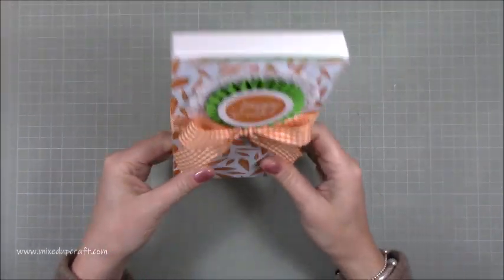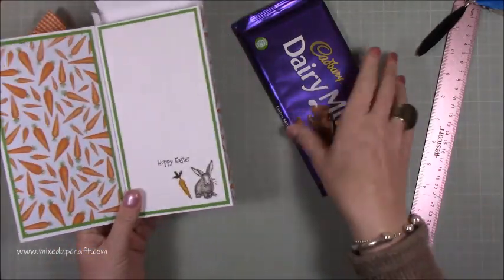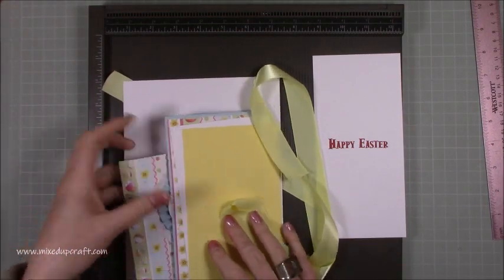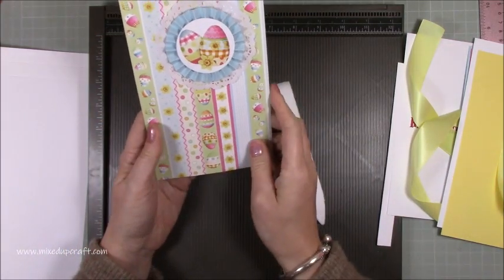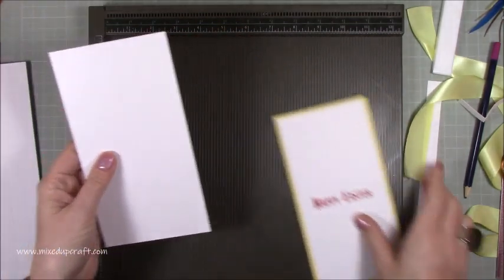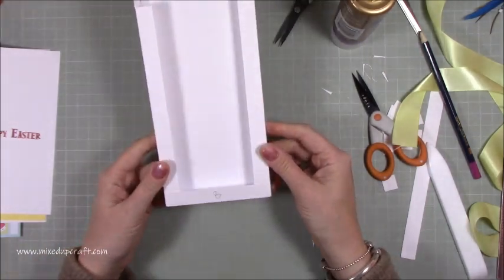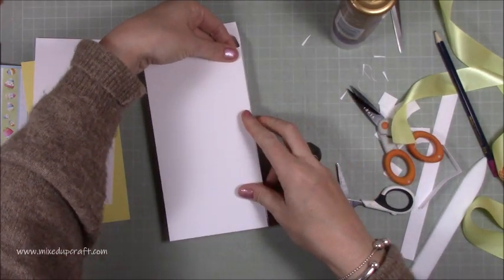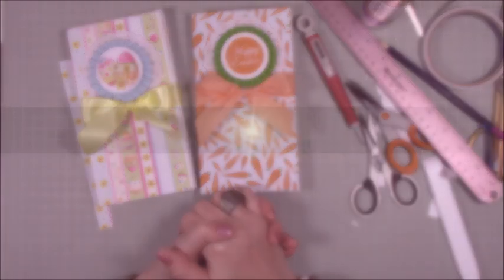Card & Gift Box In One | Popular Seller At Craft Fairs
In this tutorial, I show you how to make a greeting card and gift box all in one, these are perfect to sell at craft fairs and sell very well. Great for posting and sending someone a little gift.

Sam